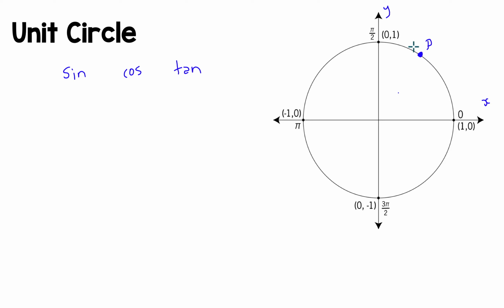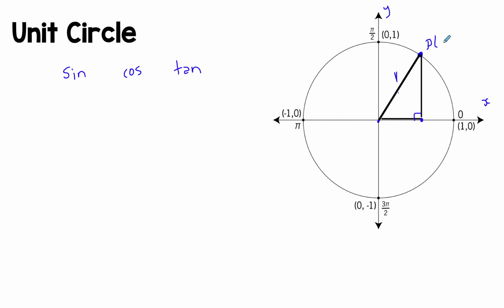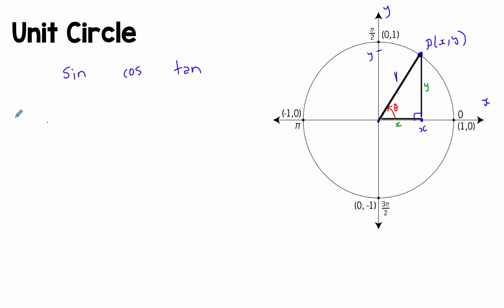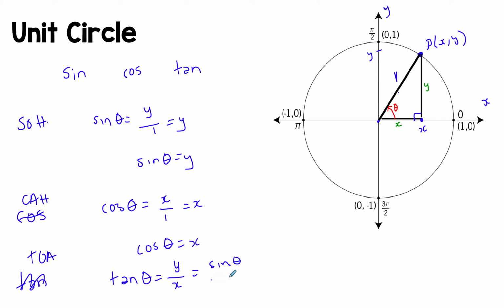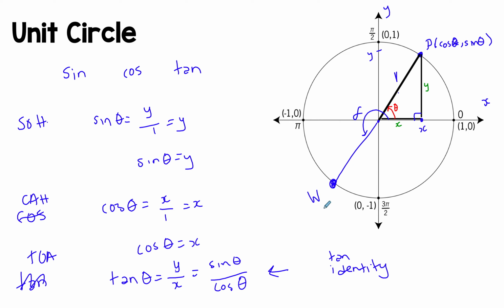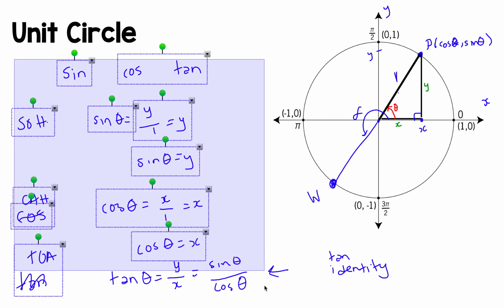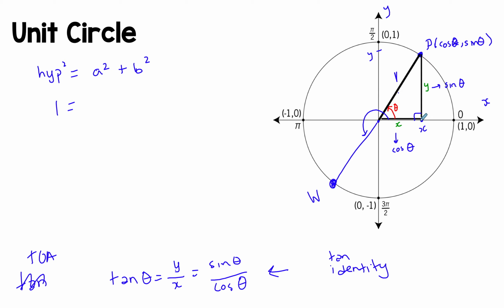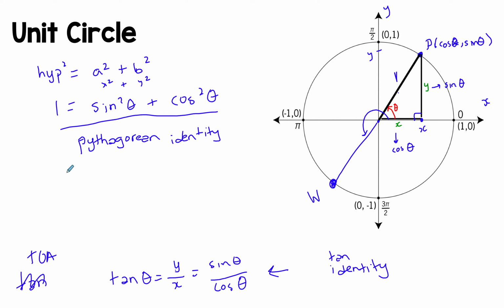Define the unit circle and two main identities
Defining the unit circle and how the main trigonometric identities are found:
the tan identity and the pythagorean identity.